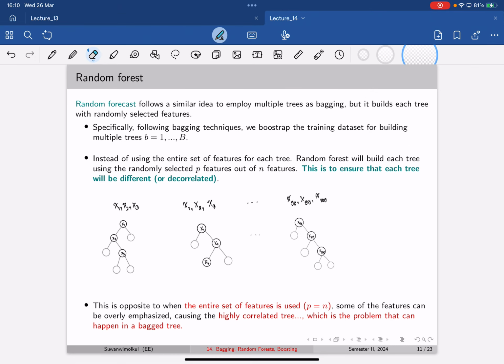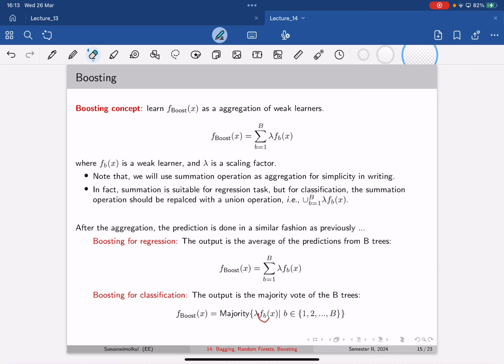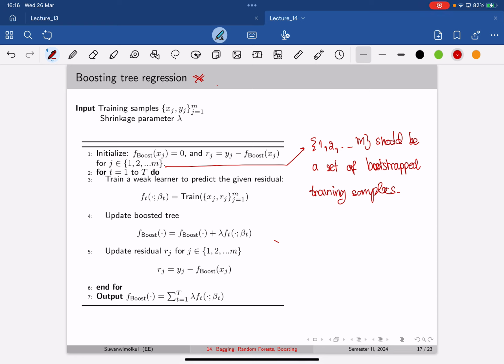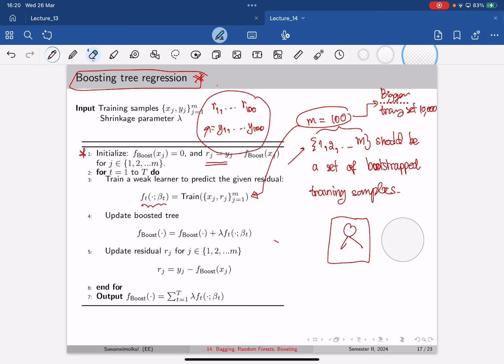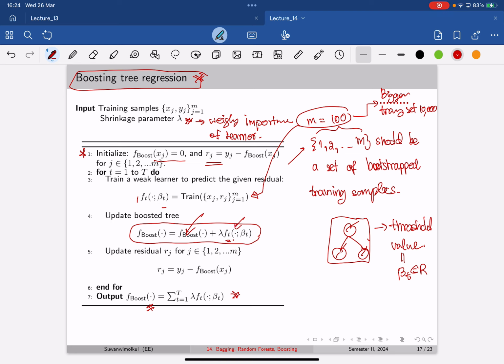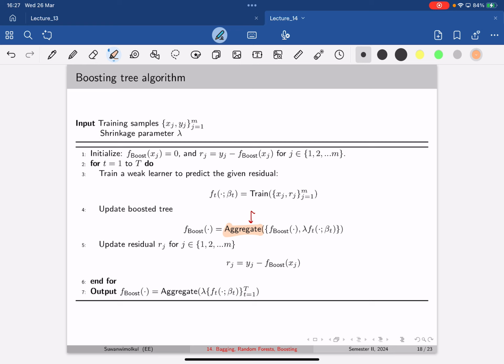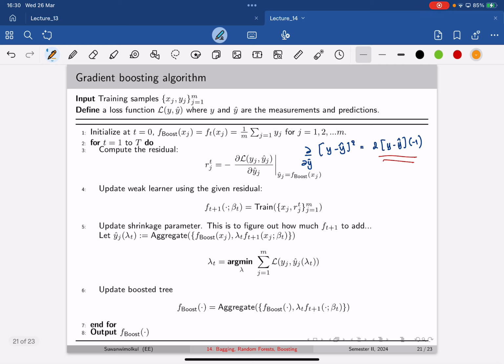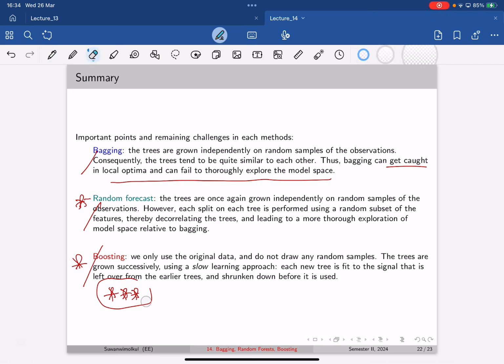Statistical Learning-2102575-Lecture-11-Decision Tree - Part 7 - Boosting